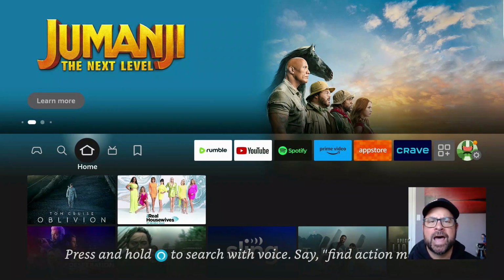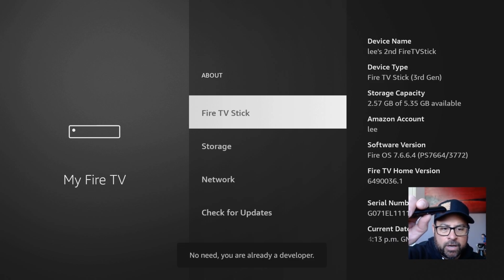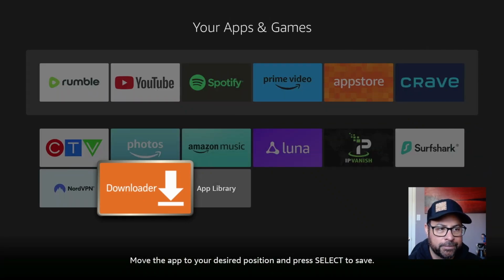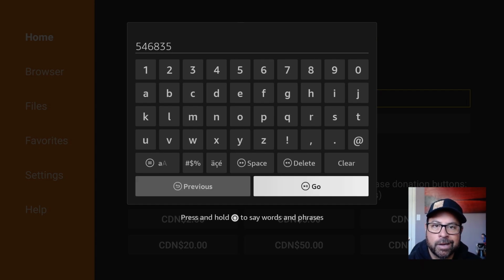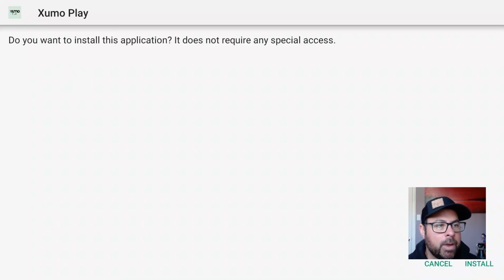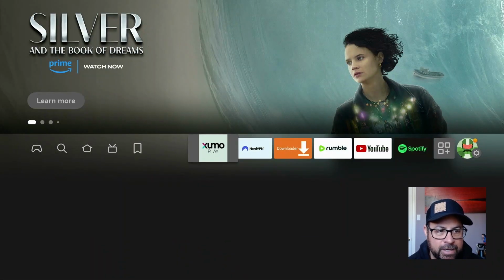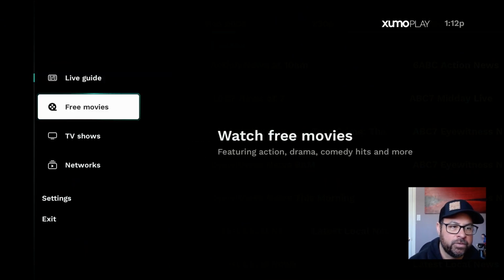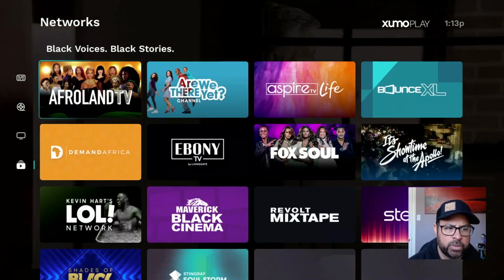Jailbreak Firestick Live Sports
IPVanish
SurfShark $1.99